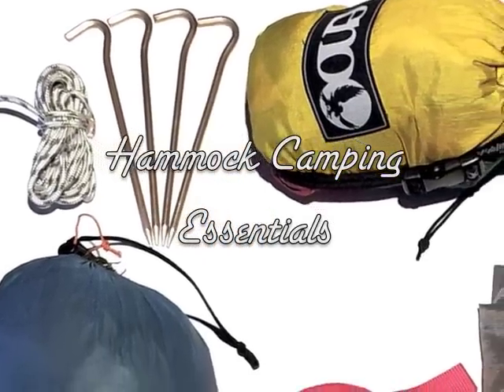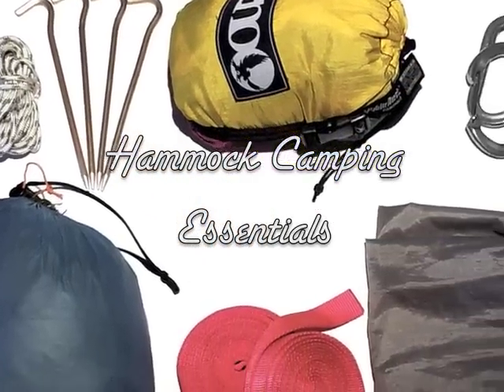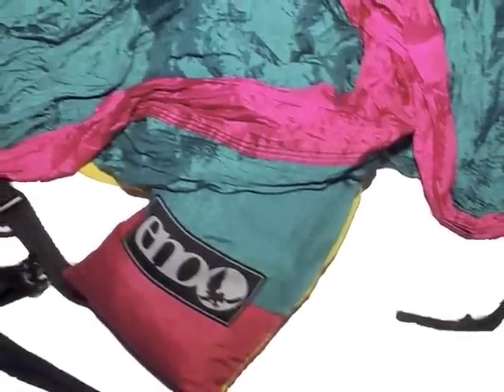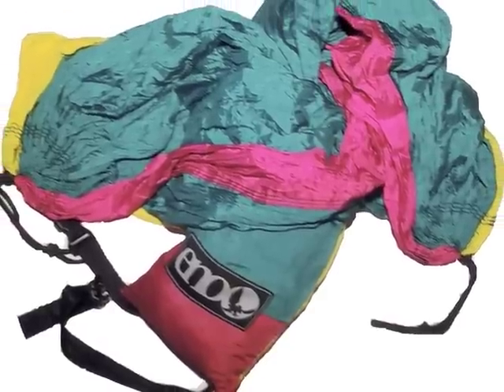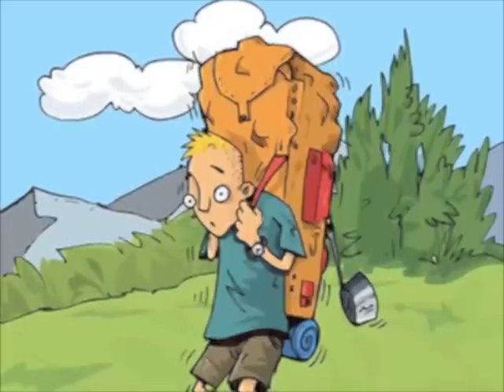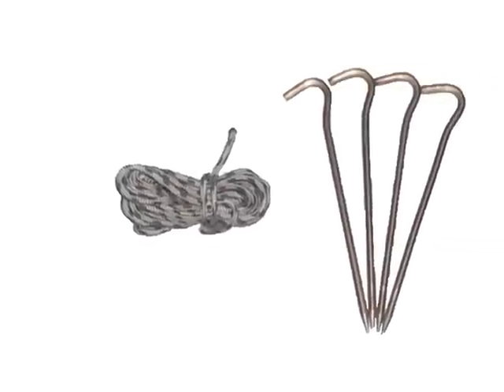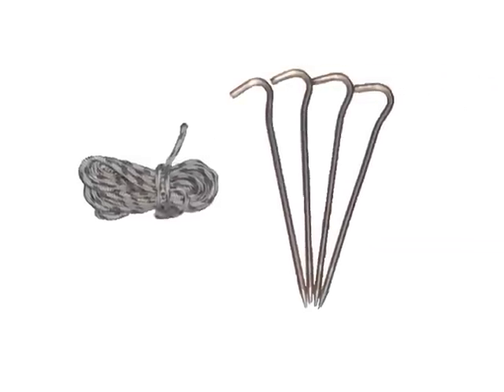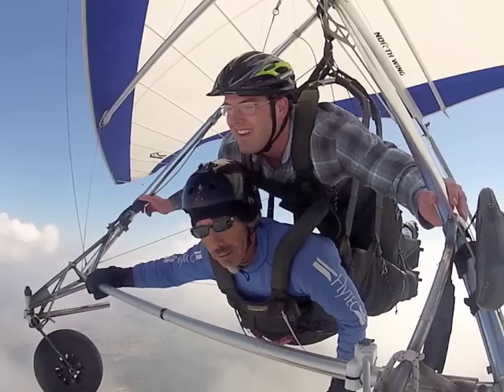Hammock Camping Essentials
A beginners guide to hammocking in the wilderness. We offer a full guide on what you will need to camp comfortably in the great outdoors.